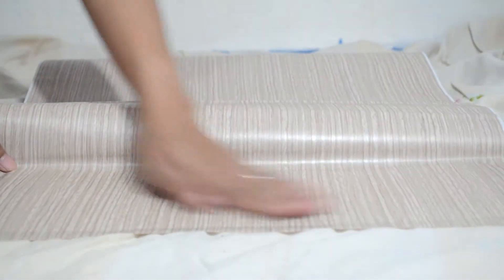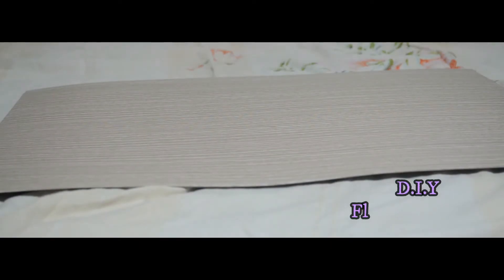DIY Flat Lay Background for Instagram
here's another d.i.y video for you guys! hope you like it! :)